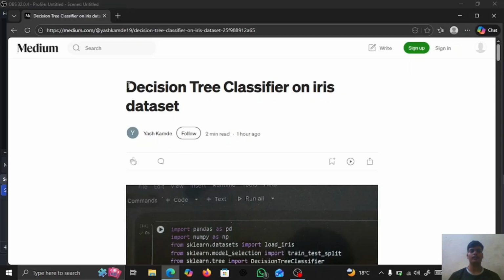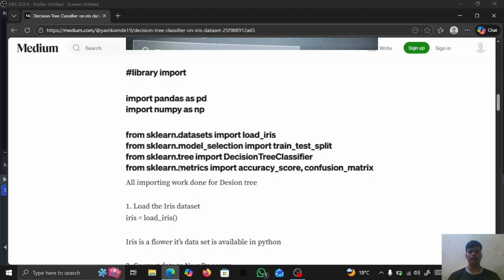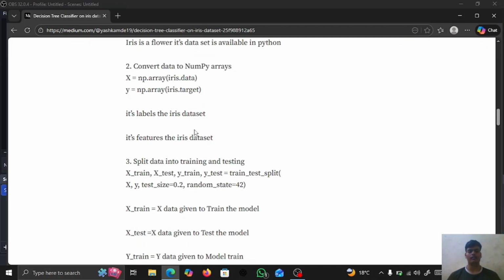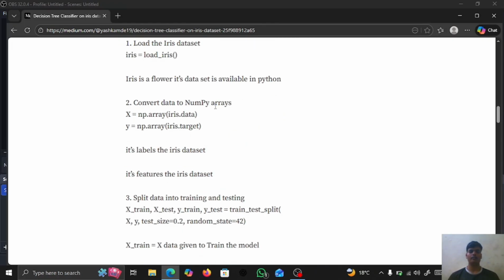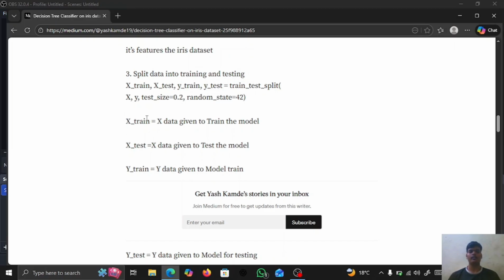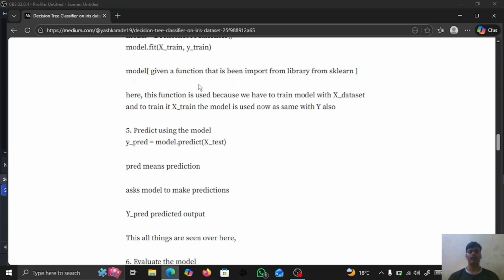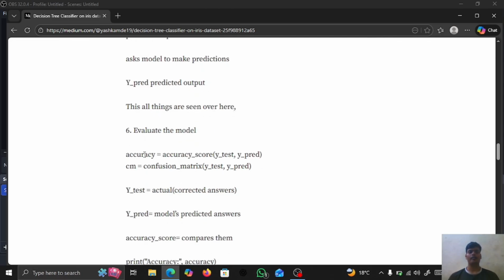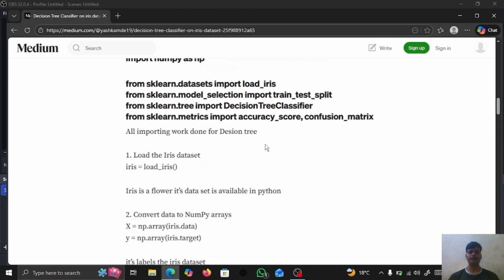Decision Tree Classifier – Easy Explained for Beginners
Learn how Decision Tree Classifiers work in machine learning with this easy-to-understand tutorial. We break down the concepts of nodes, branches, splits, and classification in a simple, visual way. Perfect for beginners looking to understand how decisions are made in data-driven models. Examples included to make learning fun and practical!

Decision Tree, Decision Tree Classifier, Machine Learning, ML Tutorial, AI, Data Science, Classification, Python, Beginner Friendly, Supervised Learning, Tree Algorithm, Data Analysis, Easy Explained